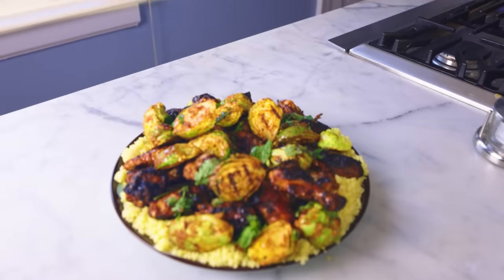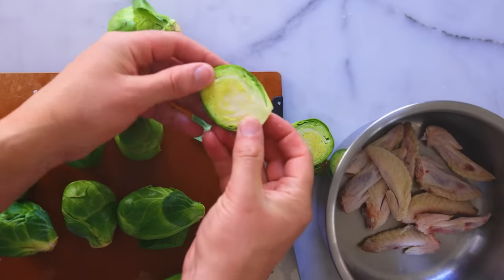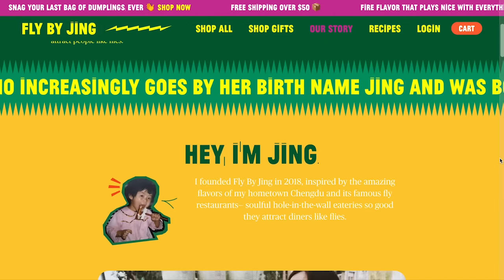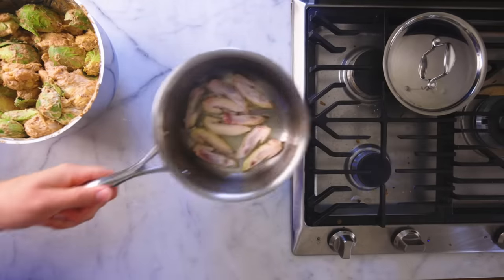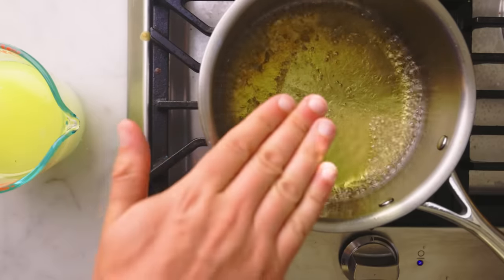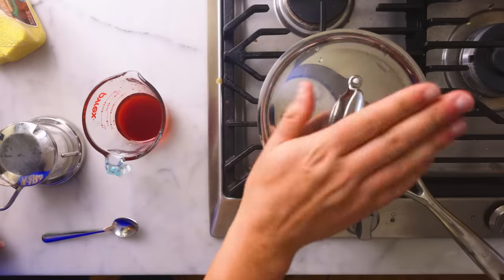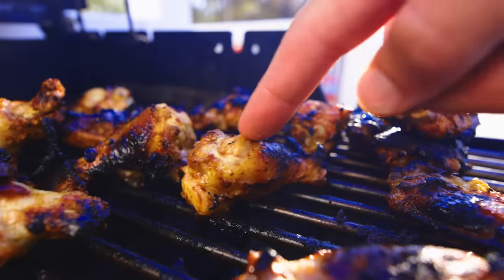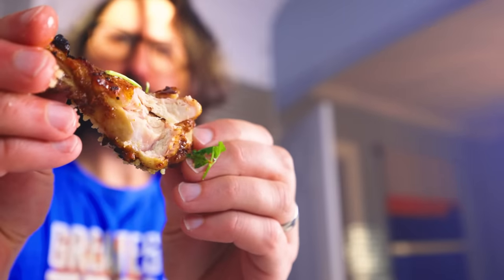Grilled chicken wings with blood orange gastrique, sprouts, couscous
3-4 lb (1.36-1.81kg) whole chicken wings
2 lb (907g) large Brussels sprouts
16 oz (473mL) plain yogurt
2 cups (360g) couscous
1 cup (200g) granulated sugar
1 cup (237mL) vinegar (I used rice wine vinegar)
1 orange (I used a blood orange)
fresh herbs for garnish (I used mint and cilantro)
spices (I used the mala mixture)
salt
pepper
oil

Cut through all the joints on the chicken wings. Put the flats and the drumettes in a big mixing bowl, and the tips in a little pot with some oil. Fry the tips until a little brown, then simmer in water for as much time as you've got to make a little stock for the couscous — strain and discard the solids.

Trim the stems off the spouts, cut them in half, and put them in the mixing bowl with the wings. Dump in the yogurt and enough spices and salt to heavily season everything. Toss to coat and marinate in the refrigerator for as much time as you've got.

To make the gastrique, put the sugar in a small pot with a little water and turn the heat on high. Don't stir — just let it come to a boil and caramelize. When the syrup is amber-colored, turn off the heat and let it cool for a minute, because really hot syrup is dangerous. With your face safely up and away, pour in the vinegar all at once. Squeeze in the juice from the orange. Turn the heat back on and boil until the sugar is dissolved again and the sauce starts to thicken. Turn the heat off and stir in a few pieces of zest from the orange to infuse. Strain the sauce, and if it thickens up too much as it cools, just thin it out with more vinegar.

To make the couscous, bring your chicken stock up to a boil — you should have at least two cups (473mL), so top it off with more water if you don't. Season the stock heavily with salt and pepper — it should taste twice as salty as you want it. Stir in the couscous, turn off the heat, cover, let sit for five minutes, then fluff with a fork. You can reheat this right before eating.

Heat your grill. I used my gas grill, but you could use charcoal as long as long as you keep the heat indirect (all the coals in a pile away from the food). You could also just do this in the oven, about 350ºF/180ºC.

Lay on the chicken pieces, cover, and cook over low heat for about 10 minutes. Lay on the sprouts, scrape and flip the chicken pieces, cover, and cook everything until it's done. The sprouts should be fork tender and the chicken pieces are bulletproof — it's tough to overcook them. Reheat your couscous now, if necessary.

Lay the couscous on a platter, cover with the wings and sprouts, tear over fresh herbs, drizzle the gastrique over everything.